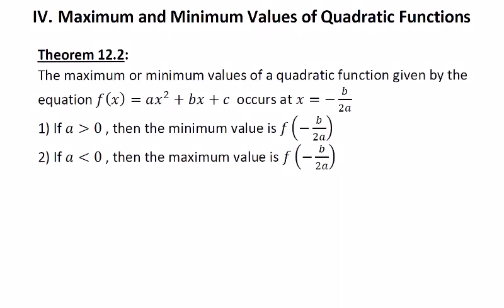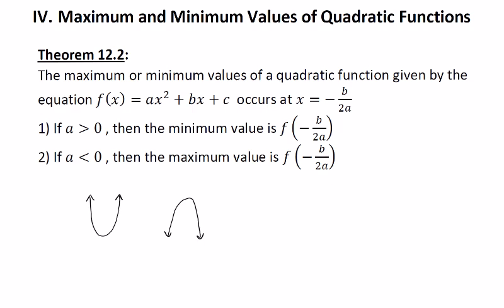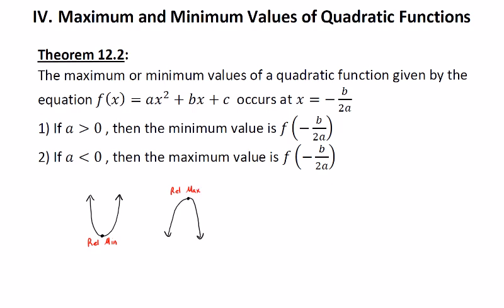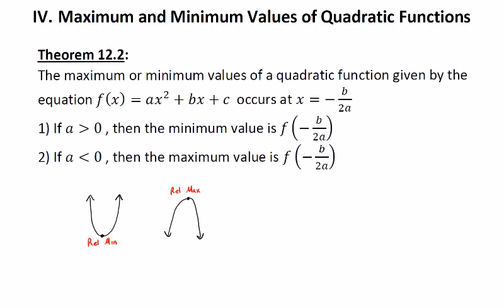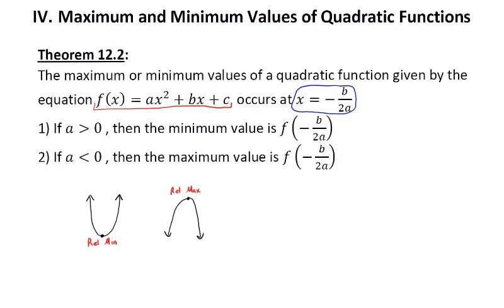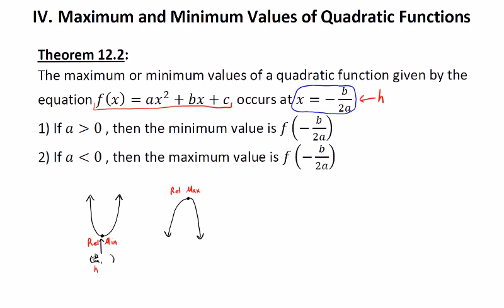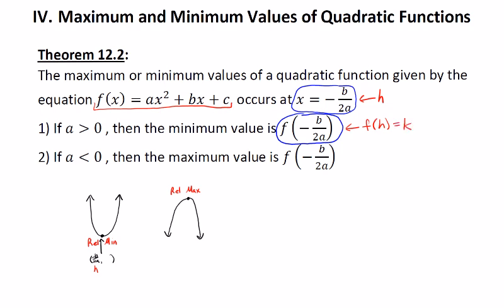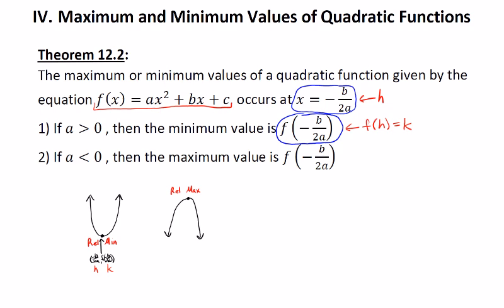Theorem 12•2 Grant Griffin